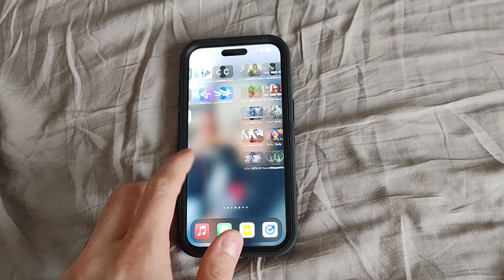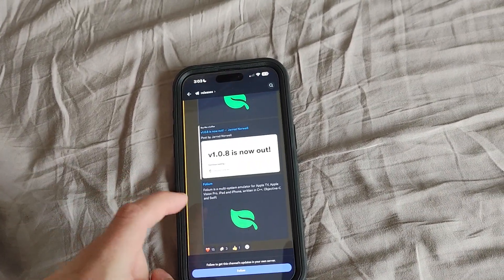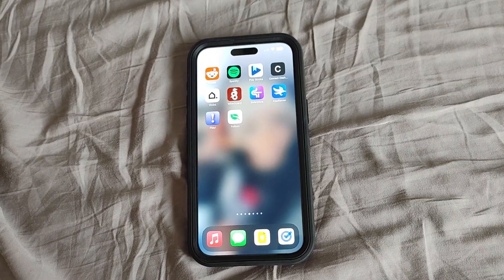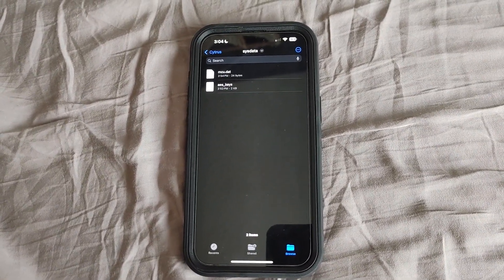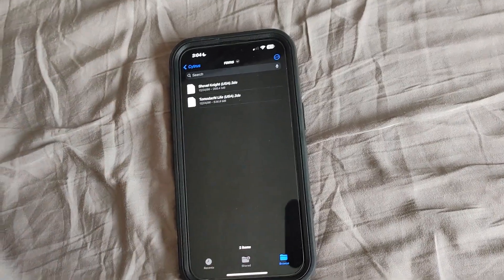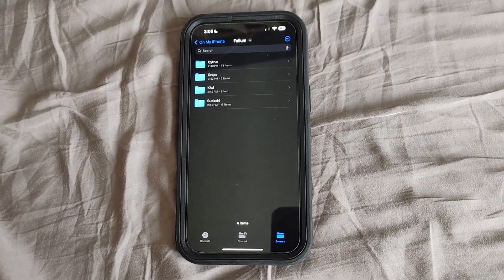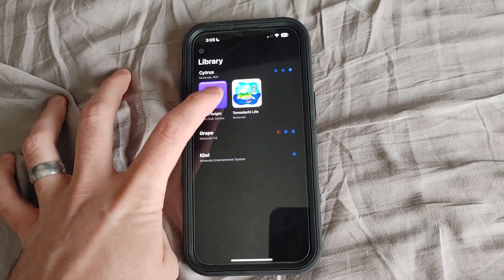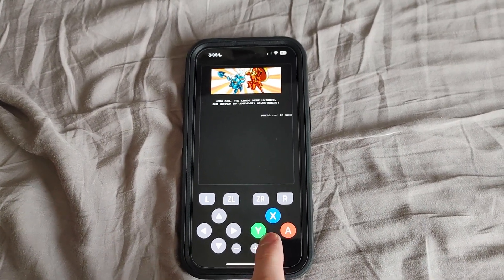(Updated tutorial in description) Folium emulator on iPhone